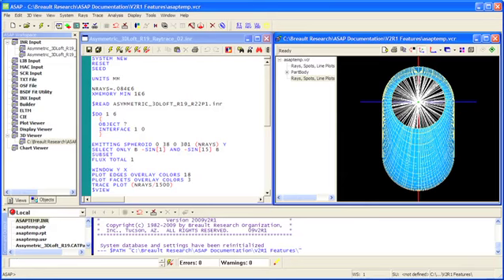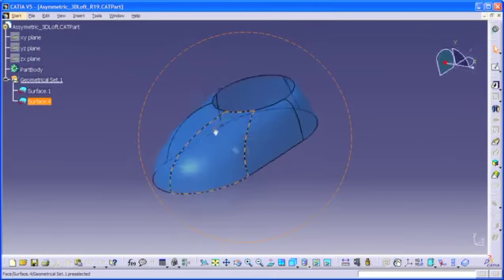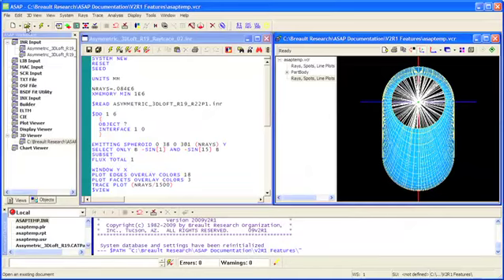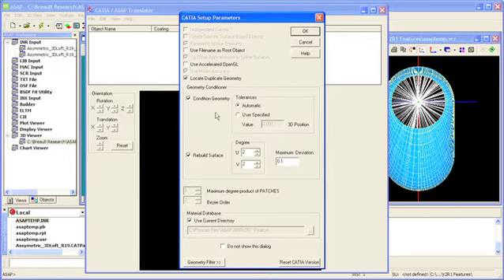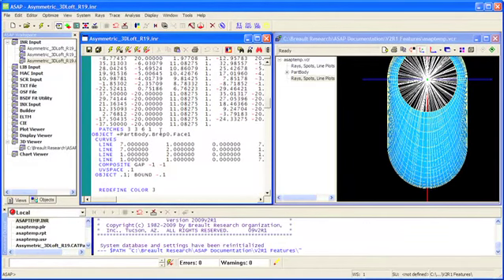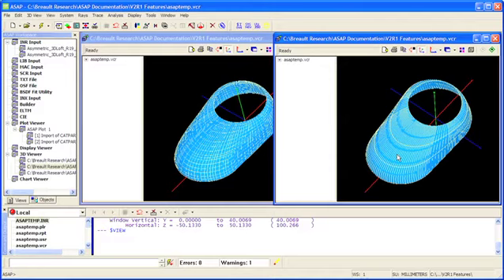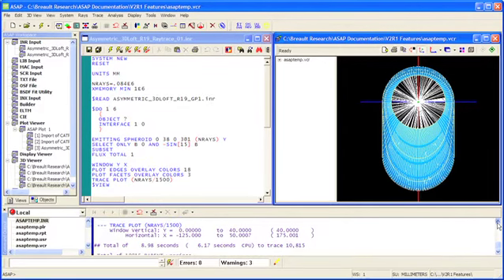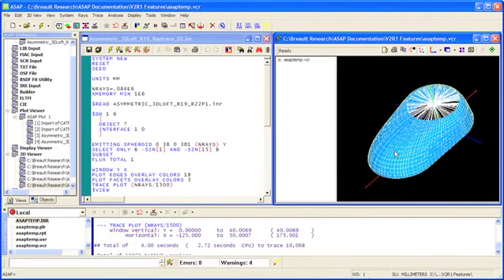Geometry Conditioner in ASAP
ASAP now allows the geometric prescription from IGES, CATPart, or GTX files to be modeled as exact Bézier patches without the need for pre-conditioning of the CAD files. In addition, a new "Rebuild Surface" feature lets users convert these same file types to Bézier patches of any order with user-defined tolerances, which can help to preserve and optimize raytracing speed.